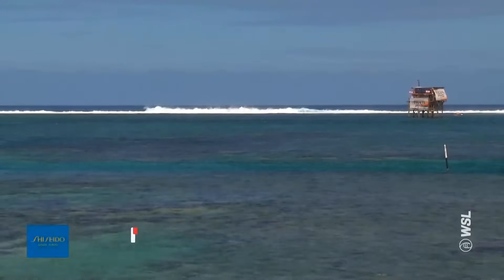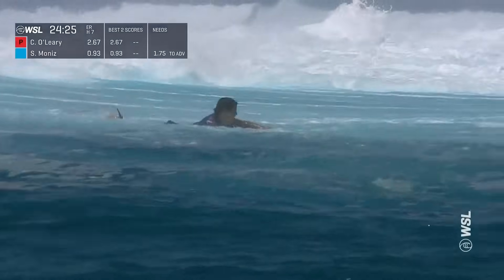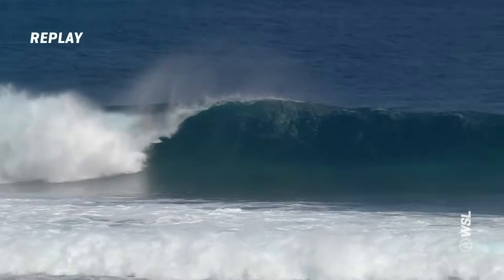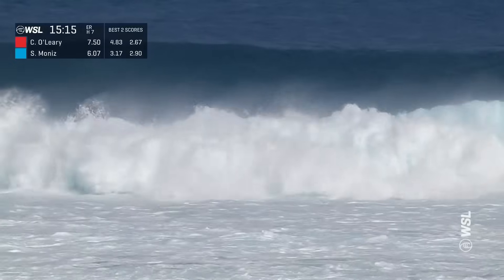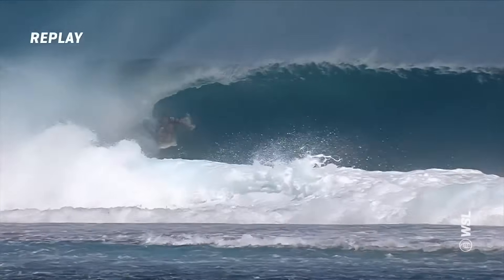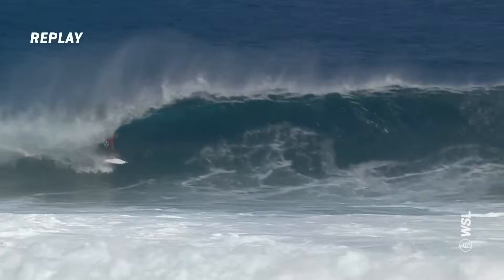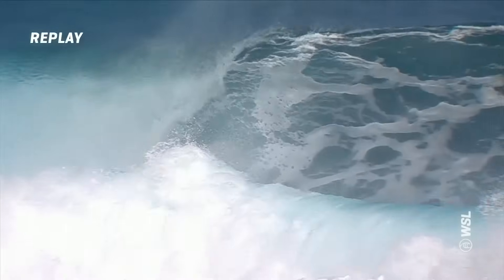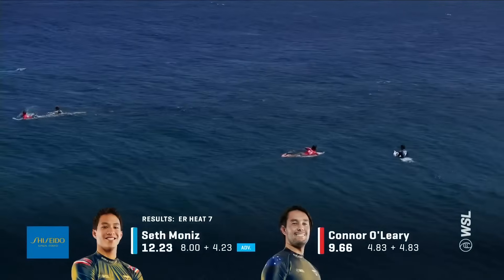Connor O'Leary vs Seth Moniz | SHISEIDO Tahiti Pro - Elimination Round Heat Replay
Tahiti is the end of the road. The most critical wave on Earth serves as the final stop on tour and decides the fight for the WSL Final 5 and Qualification Season race. At Teahupo’o, the world’s best surfers get one last chance to lay it all on the line for a spot in the Rip Curl WSL Finals. Who will make it?

C.O'Leary vs. S.Moniz

00:00:00 - HeatStart by SHISEIDO Tahiti Pro - Men's Elimination Round heat 7.
S. Moniz, C. O'Leary
00:00:16 - Wave by Seth Moniz
00:00:29 - Wave by Connor O'Leary
00:00:56 - Wave by Seth Moniz
00:01:12 - Wave by Connor O'Leary
00:01:22 - Wave by Seth Moniz
00:01:57 - Wave by Connor O'Leary
00:03:02 - Wave by Seth Moniz
00:03:17 - Wave by Connor O'Leary
00:03:30 - Wave by Connor O'Leary
00:03:52 - Wave by Seth Moniz
00:04:49 - Wave by Seth Moniz
00:06:01 - Wave by Connor O'Leary
00:06:16 - Wave by Seth Moniz
00:07:13 - Wave by Seth Moniz
00:07:42 - Wave by Connor O'Leary
00:07:52 - HeatEnd by SHISEIDO Tahiti Pro - Men's Elimination Round heat 7.